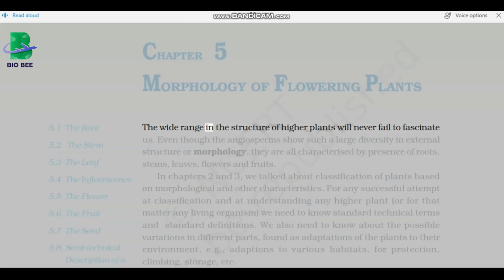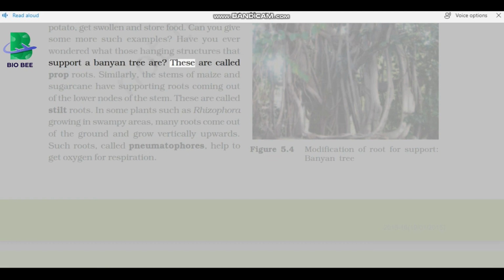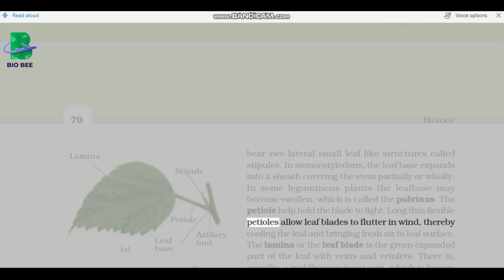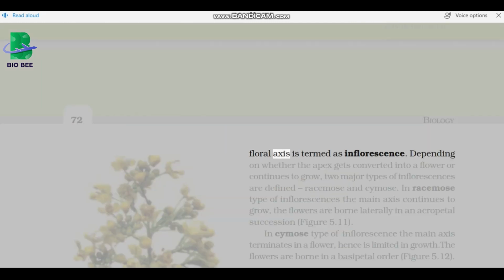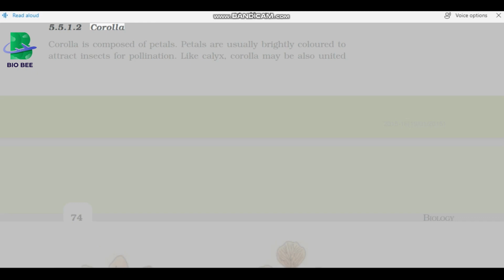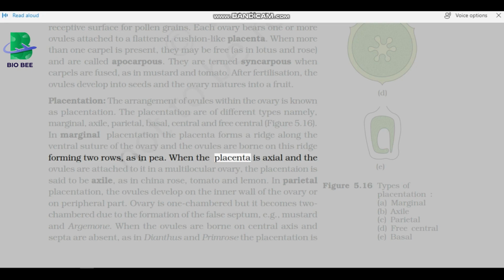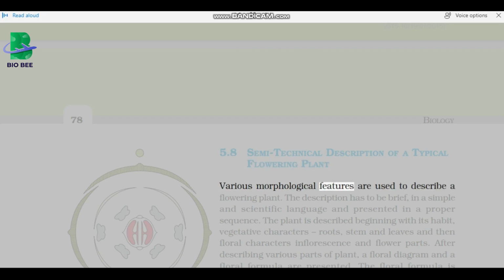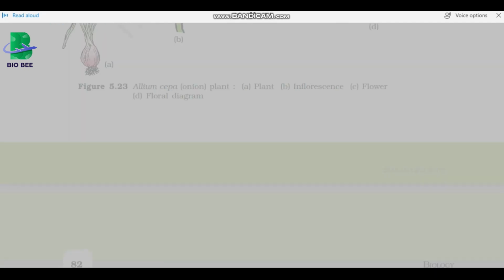Morphology of Flowering Plants | Class 11 | NCERT | Chapter 5 Audio Book | Bio Bee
This is the text audio from NCERT Class 11 Biology textbook.

Useful for NEET and Board preparation.
Hope you enjoy our Content.